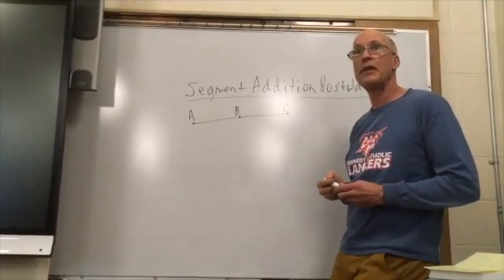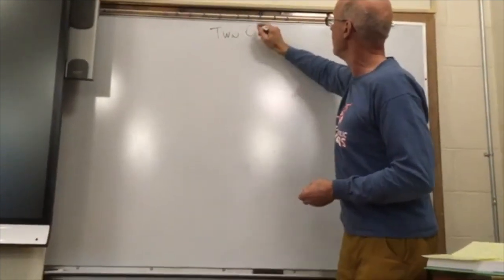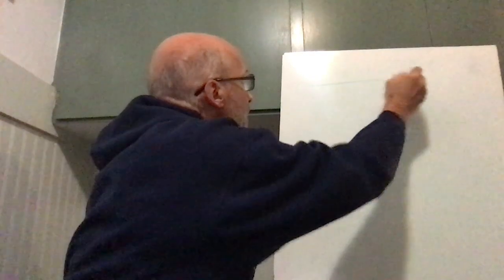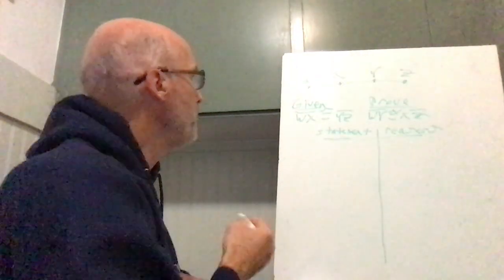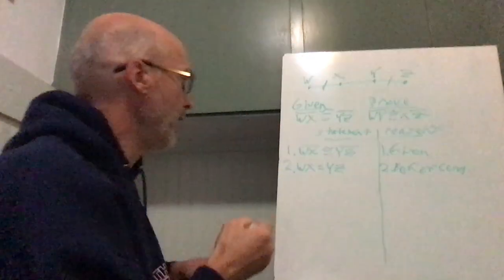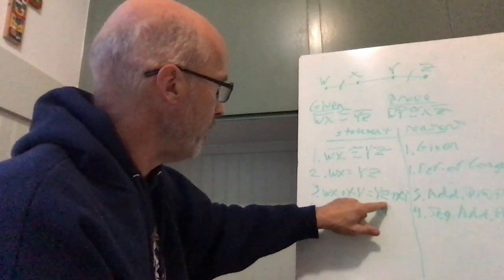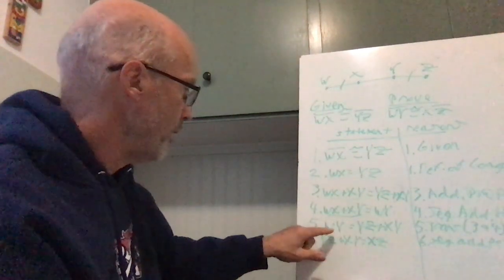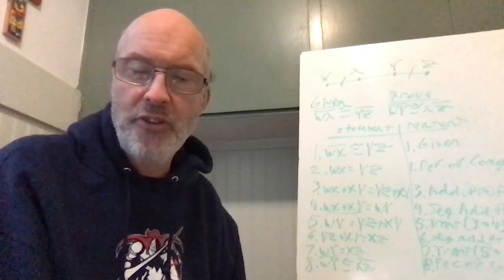Geometry Chapter 2-5: (Proving Segments)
This video is about Geometry Chapter 2-5: Proving Segments